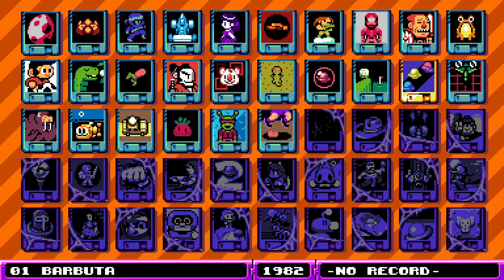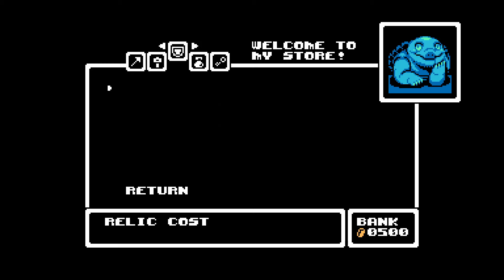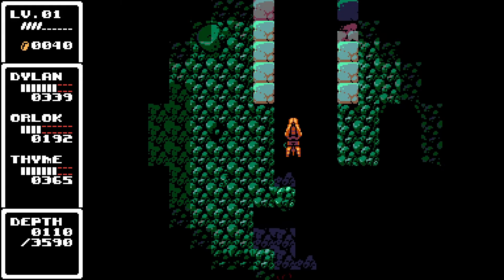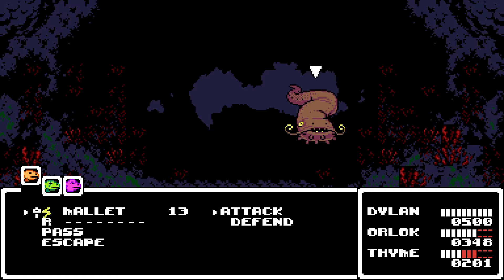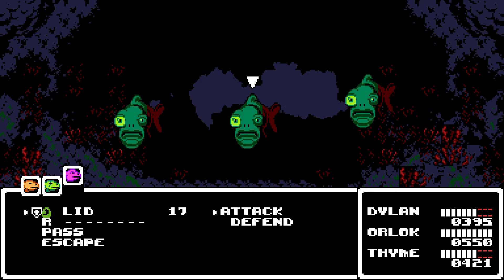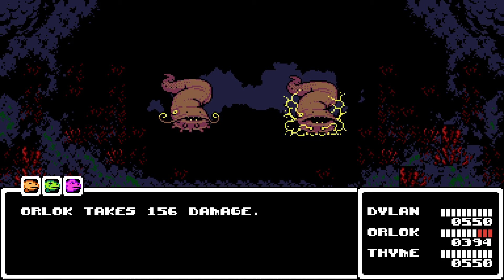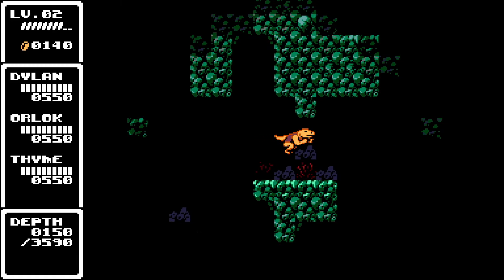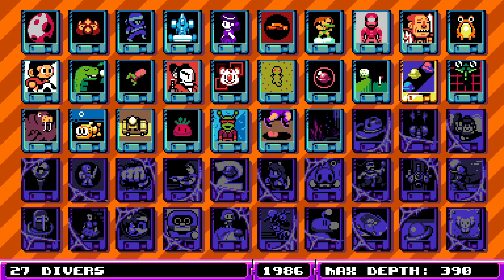UFO 50 Day 27 - Divers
An underwater RPG where you fight sea creatures while grinding XP! Try to reach the bottom!